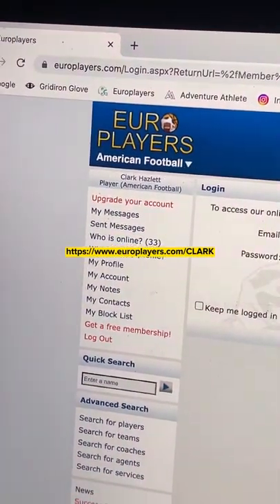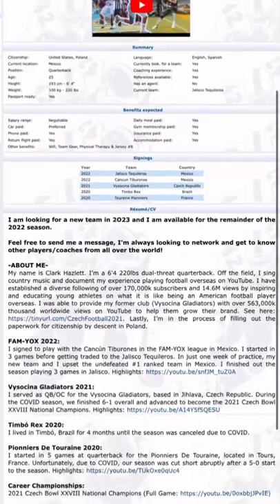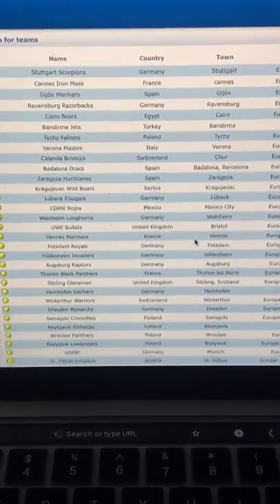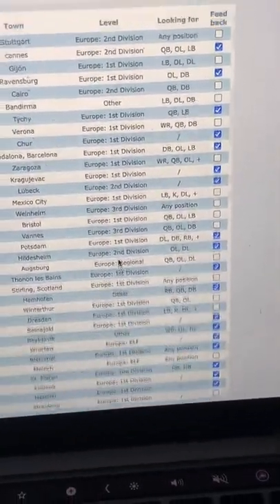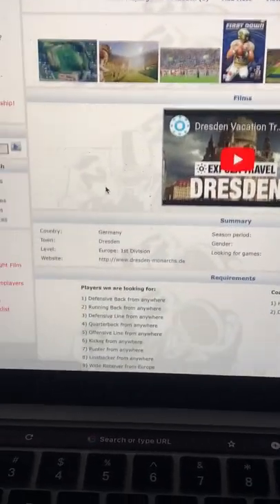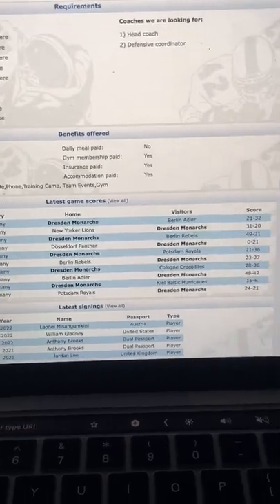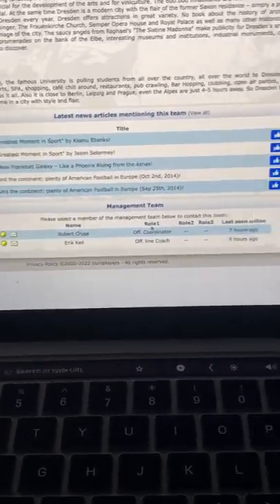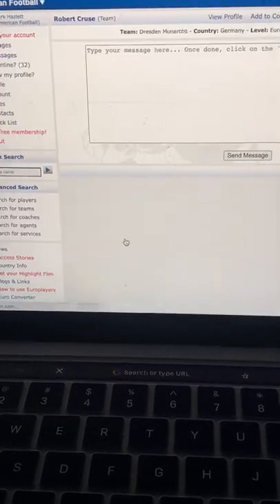How To Play Pro Football Overseas